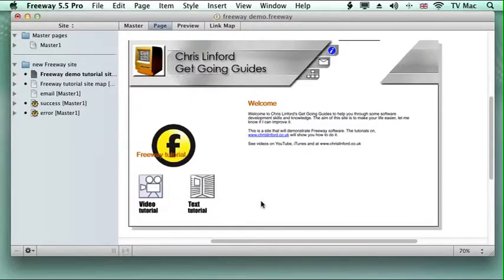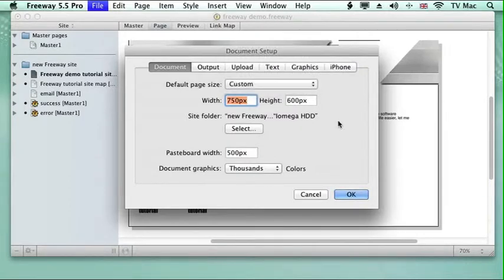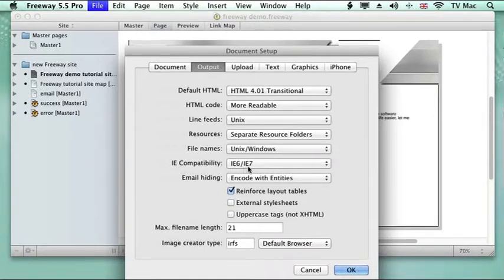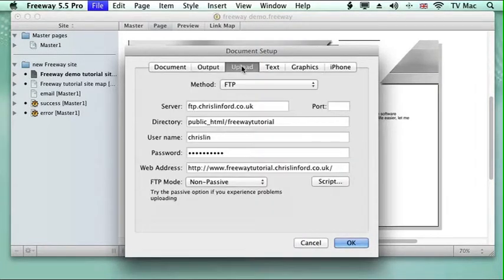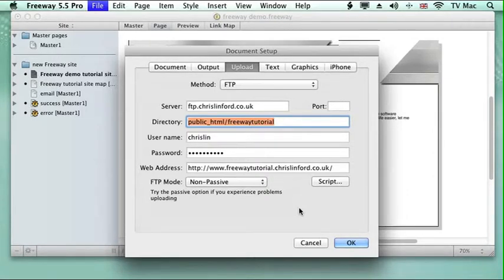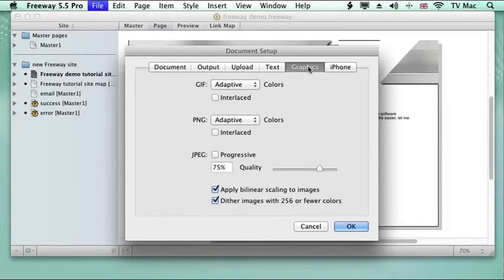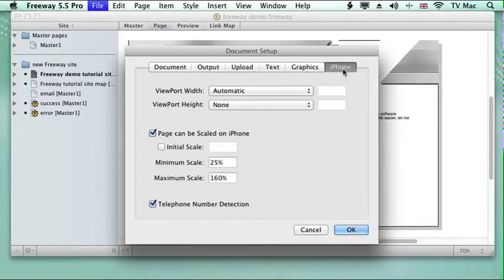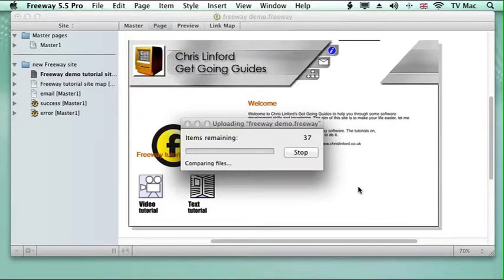FTP and Document set-up in Freeway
You can control the document and the upload information in Freeway. This lesson will show you how.